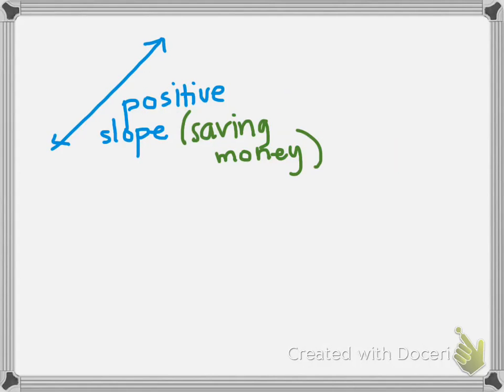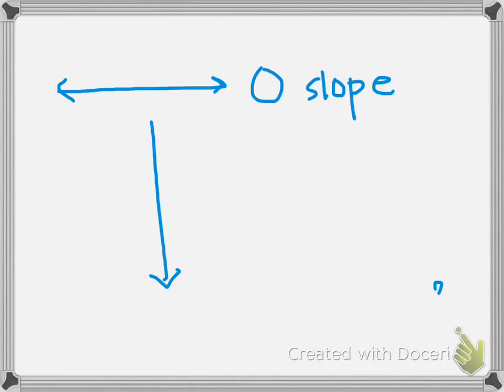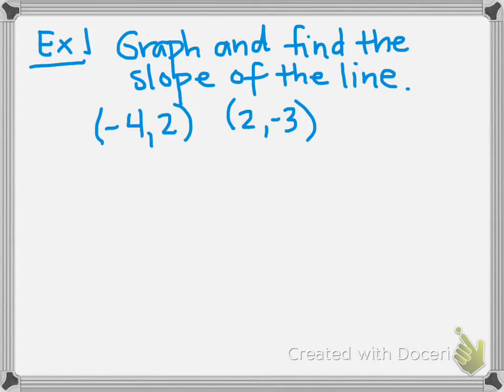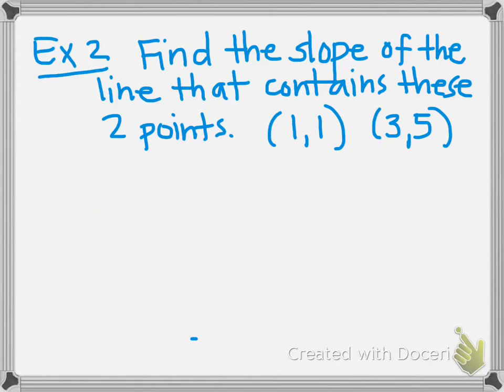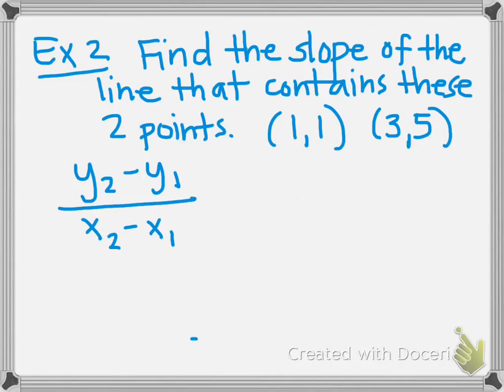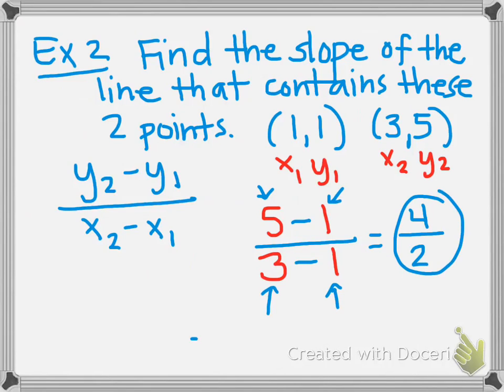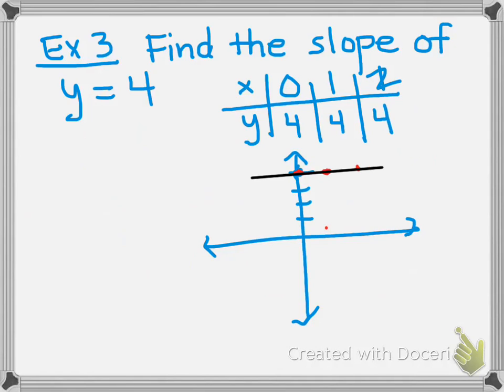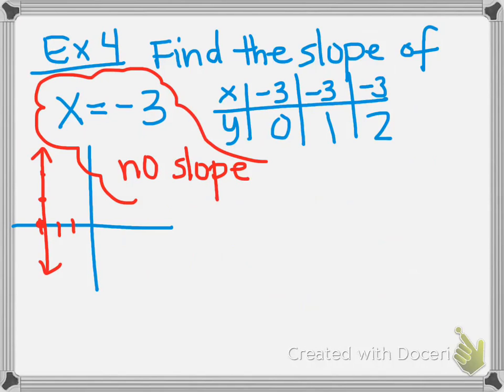CHAPTER 7-4 Notes